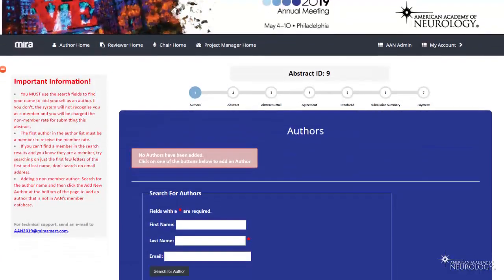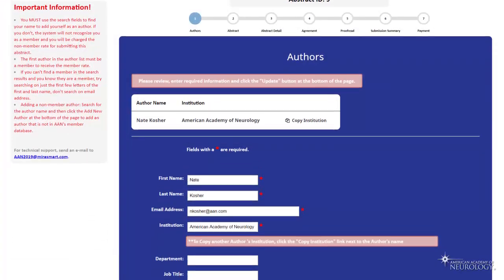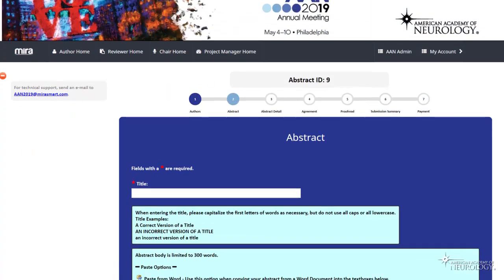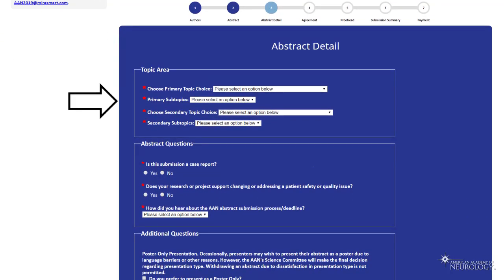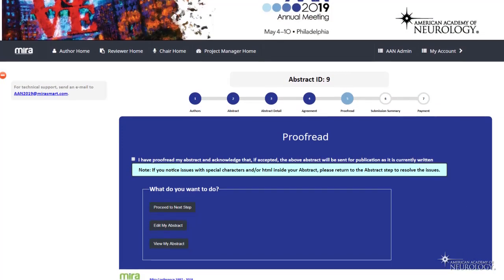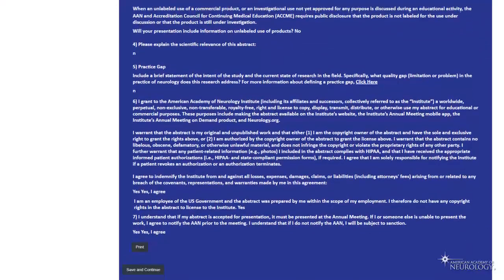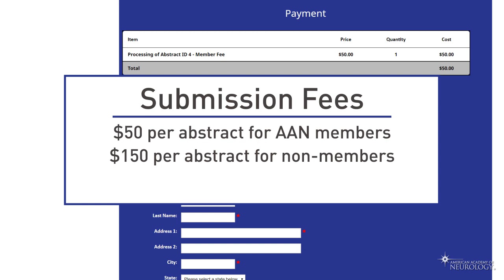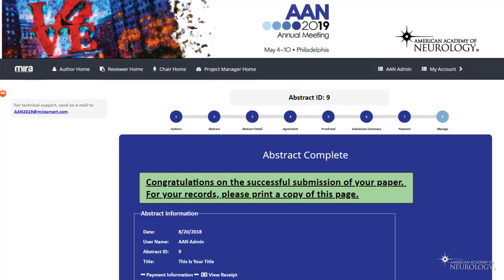2019 AAN Annual Meeting Abstract Submission Site Tutorial – American Academy of Neurology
The 2019 AAN Annual Meeting abstract submission is now open, and the deadline will be October 22, 2018, at 11:59 pm Central Time. This tutorial takes you step-by-step through the submission website.